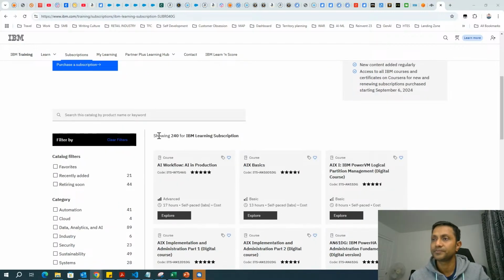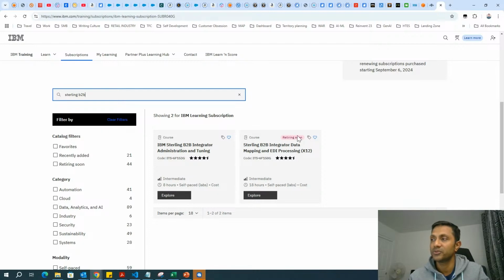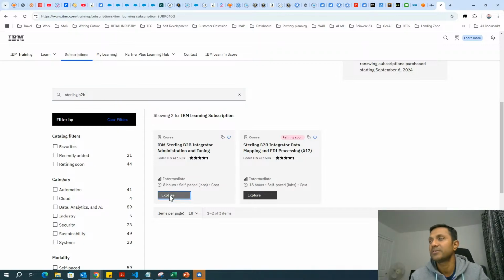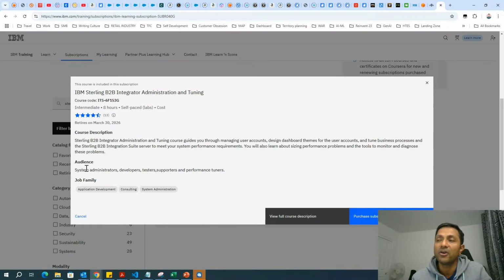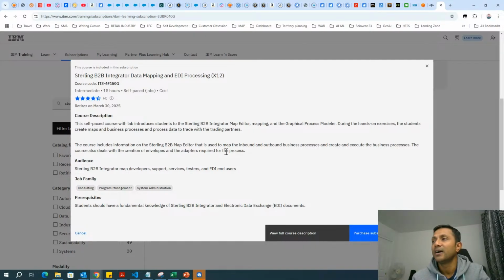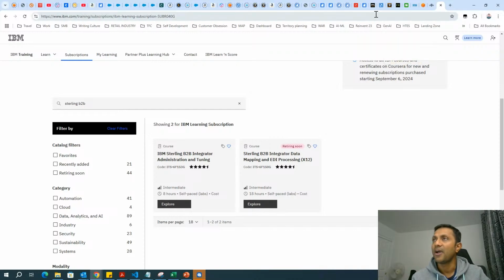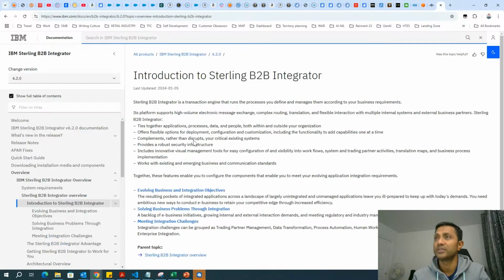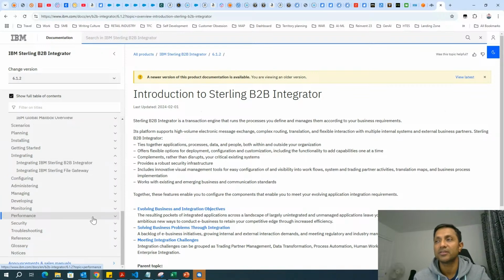IBM Learning Subscription | Paid Courses on IBM Site for Sterling B2B Integrator